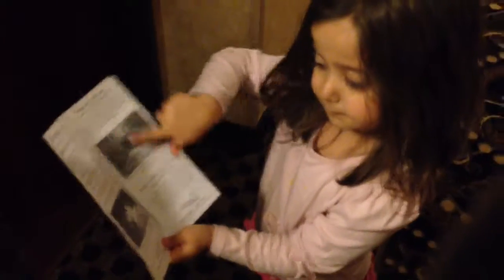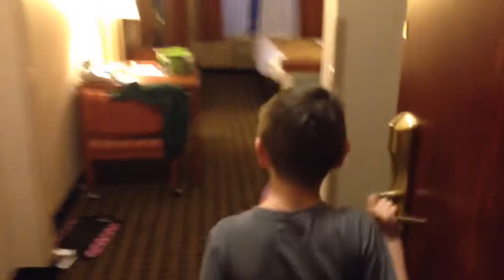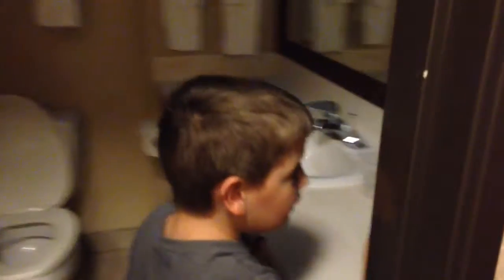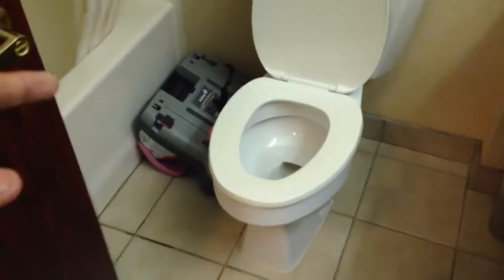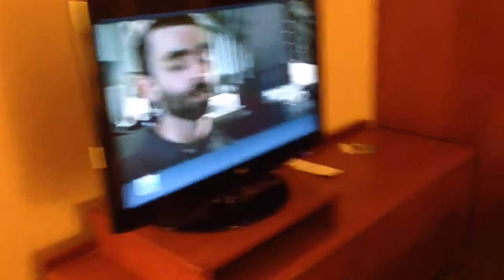Comfort Suites Hotel Room Portland, Oregon